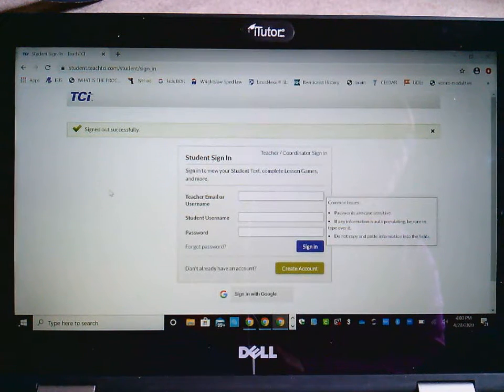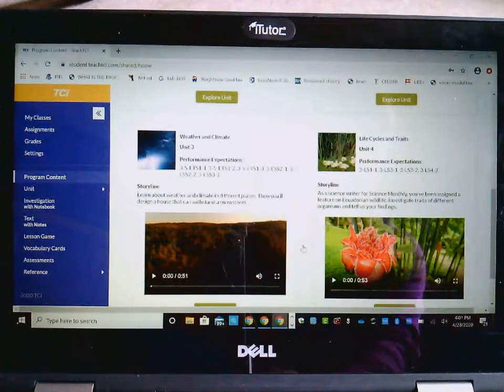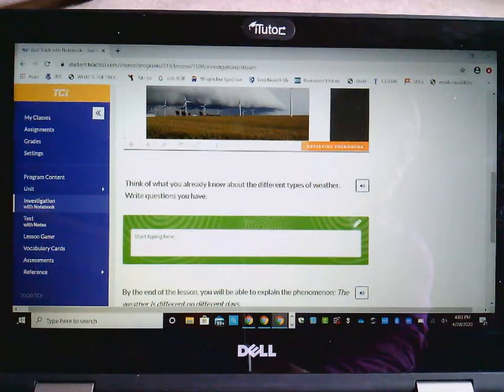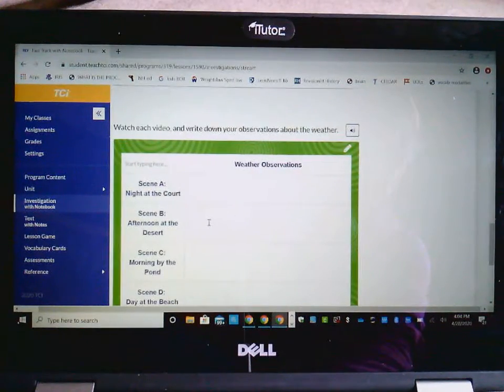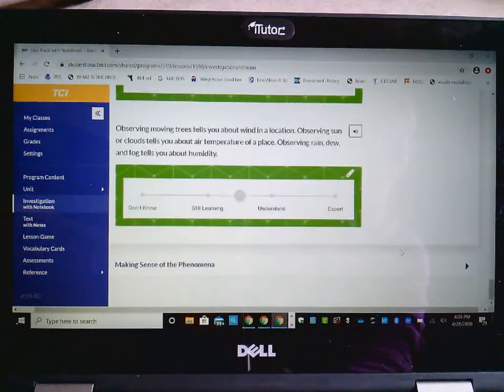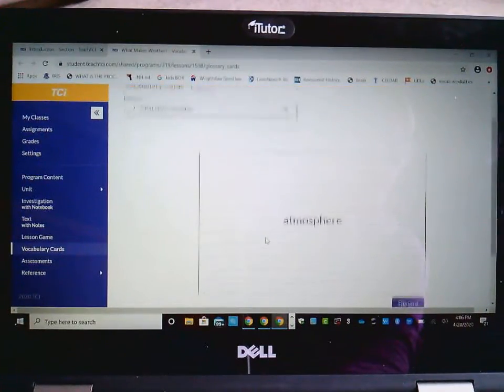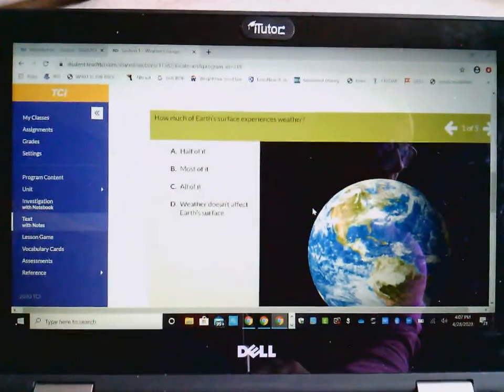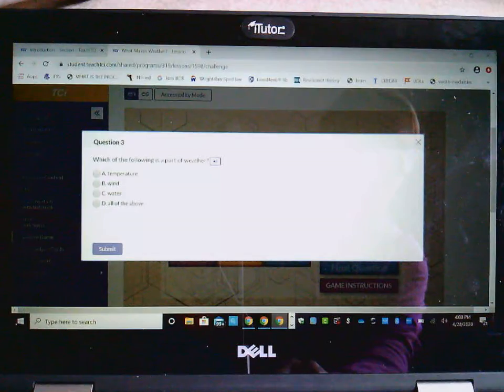Directions--how to use the TCi Science program